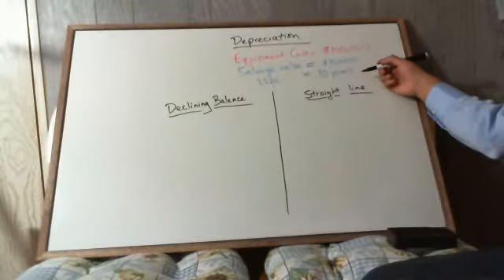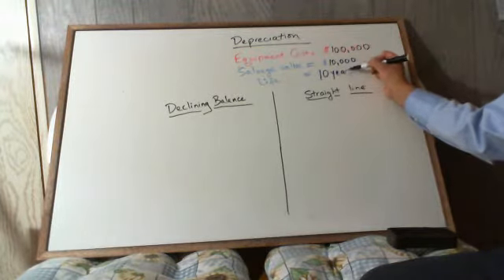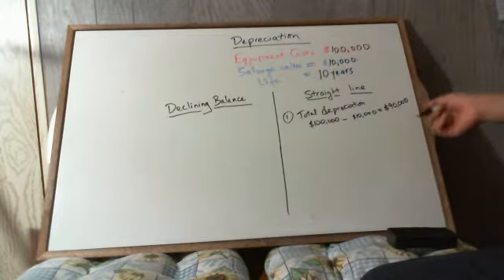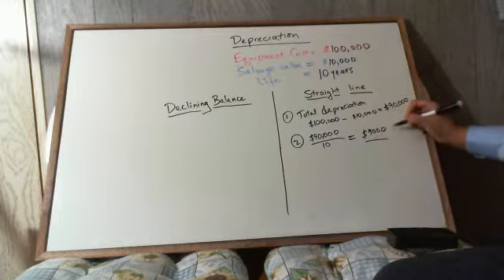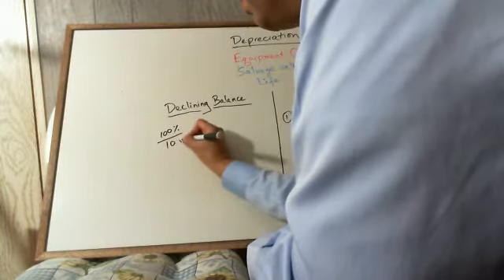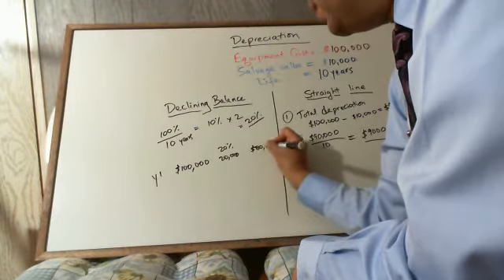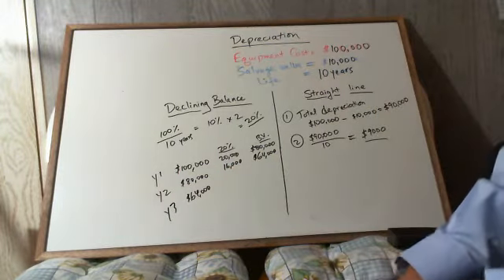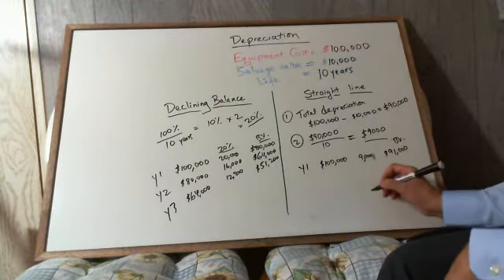Depreciation : CSC Tutor